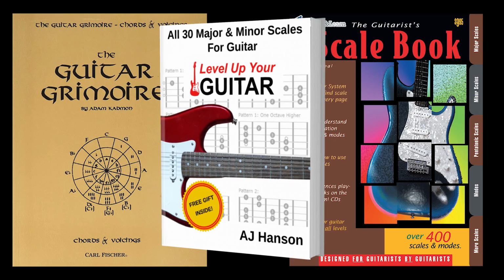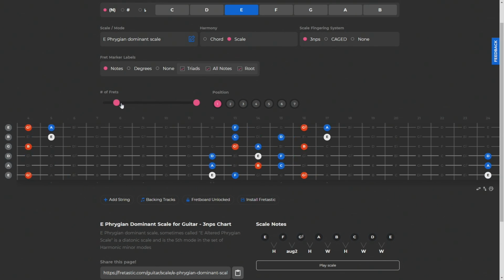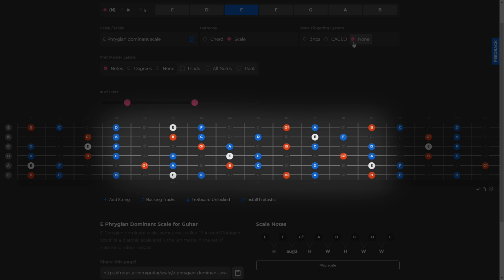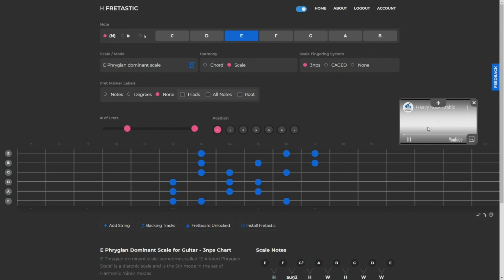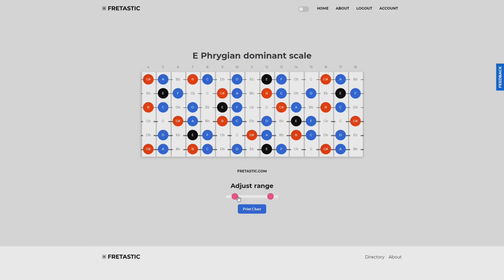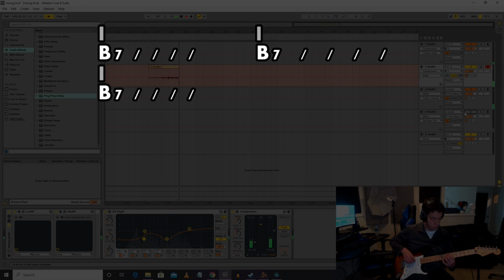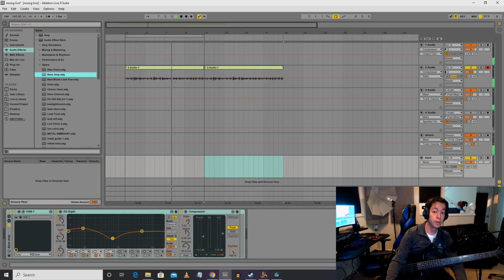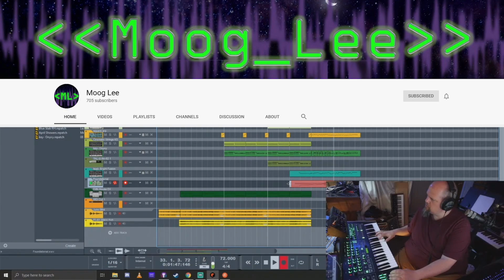The BEST Way to Learn Scales and Make Music [Composing with Bebop Dominant]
I can’t wait to share with you all the absolute best way to learn scales and shapes on the guitar, and it’s totally free- I swear this isn’t an ad!!! It’s just literally the best resource I’ve found for guitarists who are into learning scales and shapes (hope you are!) and should actually save you quite a bit of cash on paper charts and books.

In addition to showing you all how I use and practice with Fretastic, I demonstrate how easily your scale practicing can turn into a real song, by walking through the process of finding a scale, choosing it’s accompanying chords, and adding other instruments like bass, drums, and keys. I composed and produced the music in Ableton 10 and Reason 11, and as I mention, there were quite a few technical difficulties that needed to be overcome.

Regardless, with patience and persistence I was able to get back on track, and even film a music video for the concept. If I were to finish this track into a whole song, it would take way more time than I am comfortable with just to upload it for this video. So instead, I’ll be completing this song on my own time and will upload it to Spotify when it’s done – I’ll let you all know when that happens!

Huge thank you to Gary Simon from DesignCourse. He’s a fan of the channel, and if it weren’t for him, we wouldn’t have this awesome resource to learn with. Here’s his channel on web design:

Adam Granger
Billyshes
Bradley Bower
Brandon Combs
BuzzWasHere
Christopher Swanson
CrippleMonkey
Daniel Danciu
Darrin Goren
Donal Botkin
Don Dachenhausen III
Don Watters
Erik Lange
Joe Buote
John Arnold
jon reddish
Kip Ingram
Linas Orentas
Lord of the Chords Live on Indiegogo Now!
Marc Bulandr
Marek Pawlowski
Markos Zouganelis
Martin
Morgan M.
Nick White
Patrick Ryan
Philip Sharp
Stephen Marz
Tyler Sherkin

00:00 Intro
01:23- Lesson begins
06:19- Bebop Composition
11:58- New song!